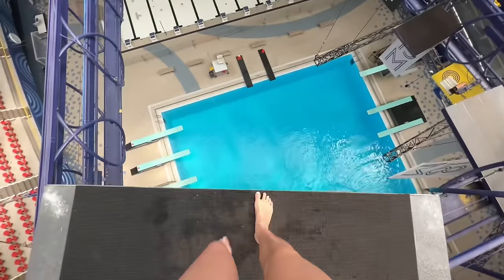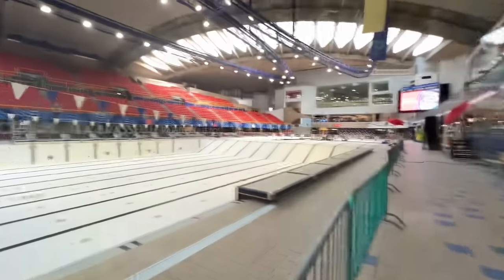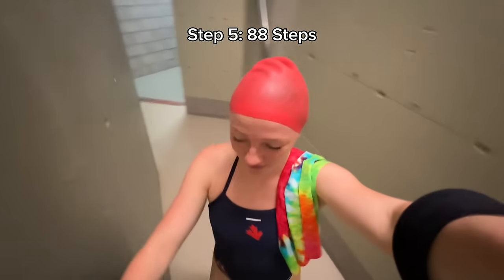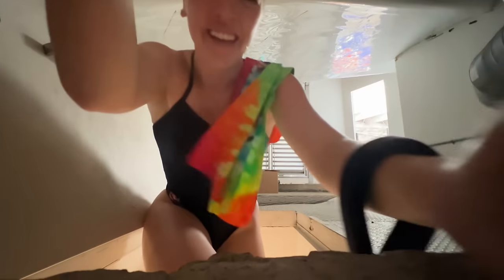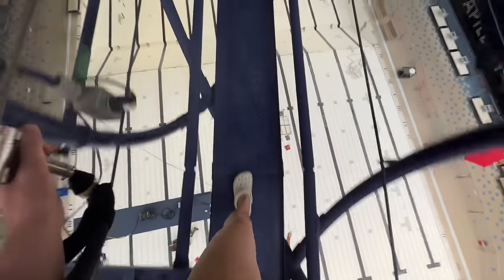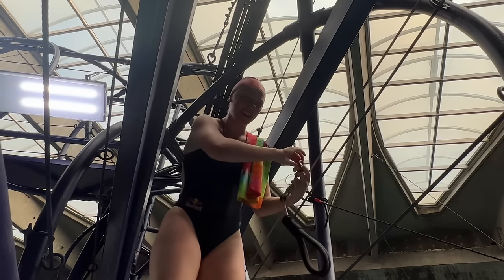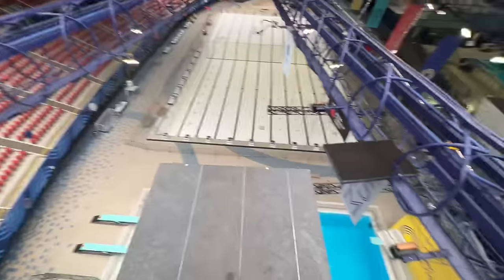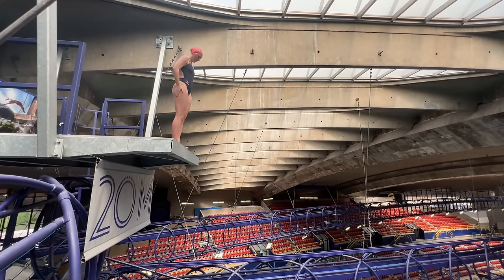20 METER - How to get up there - Unfiltered Training Vlog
It’s about time I finally answered all your questions on this incredible platform on Montreal. But what a better way to answer your questions than by simply showing you the full training process of diving off 20 meter. How we get up there, where we throw our shoes, how long the whole process takes etc.

Thank you so much for being on this crazy brave journey with me. I love you and I can’t wait to make more brave content with you all.